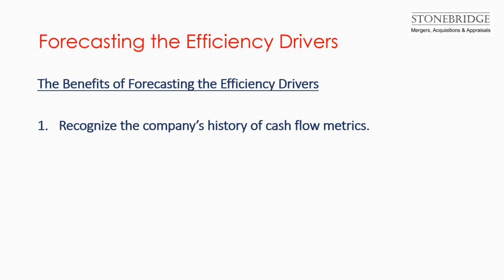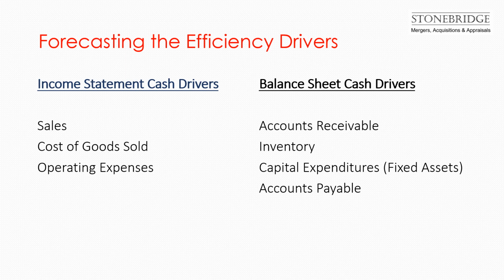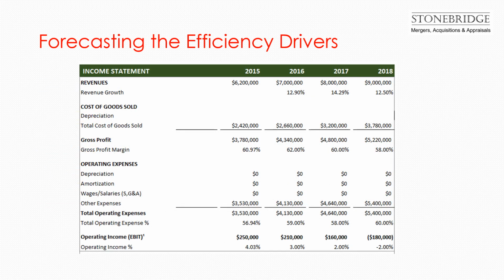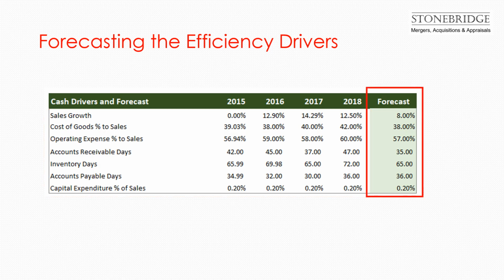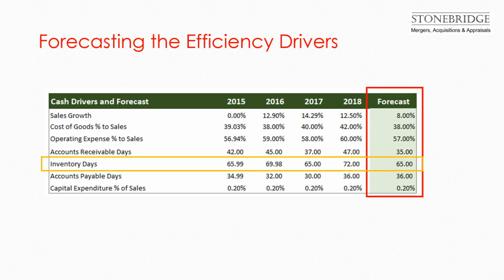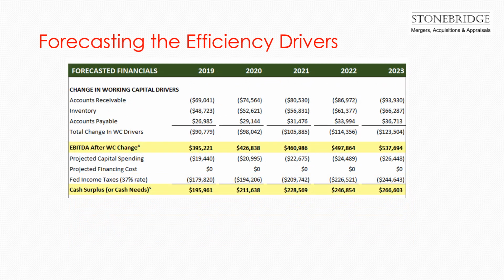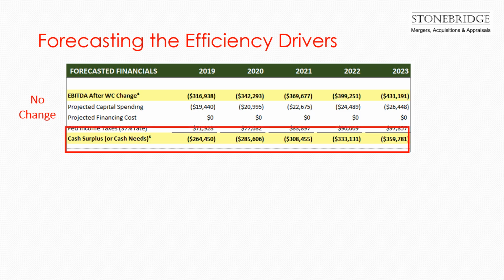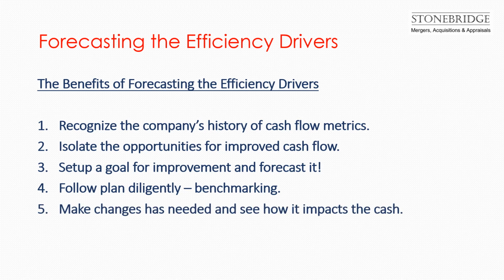The Stonebridge Video Series 8 / Efficiency Drivers - Forecasting the Efficiency Drivers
FORECASTING THE EFFICIENCY DRIVERS
Understanding the past efficiency drivers of your business isolates areas for improvement. Now we can forecast how improved operations might impact  cash flow and business value. The forecast is where we can put it all together and devise a plan to move forward. Companies with a good forecast are more likely to make changes as needed and better compete in the future.